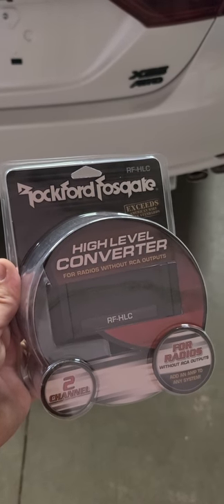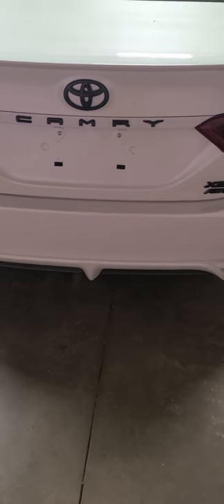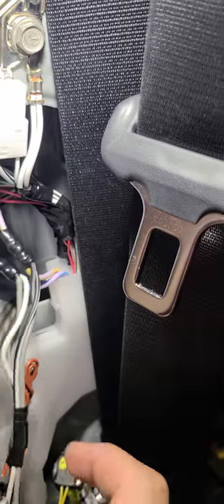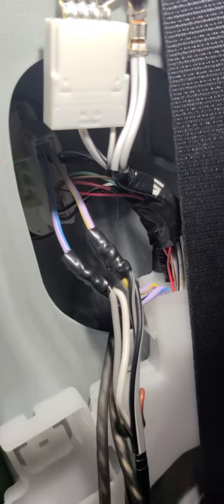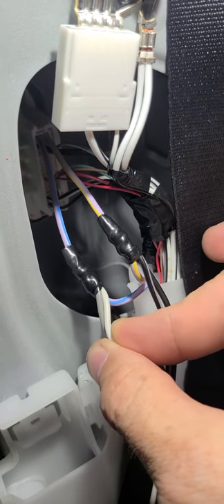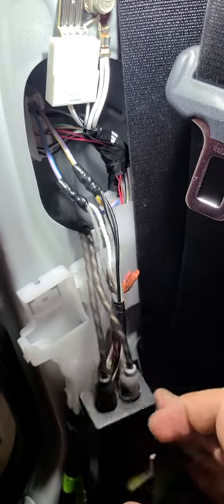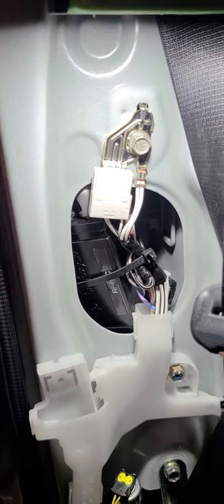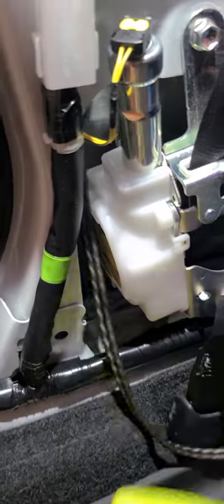2021 Toyota Camry xse speaker wire colors for high to low level converter installation.